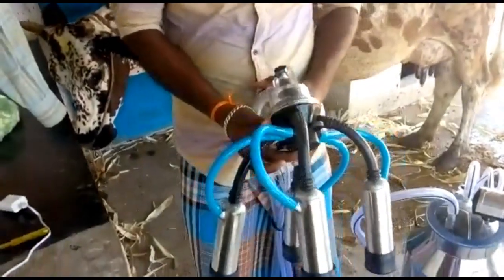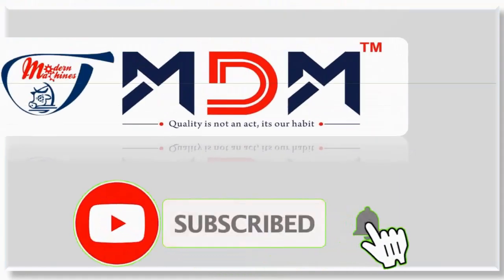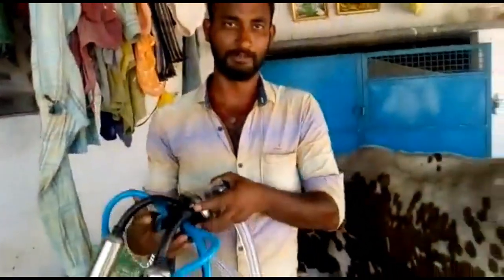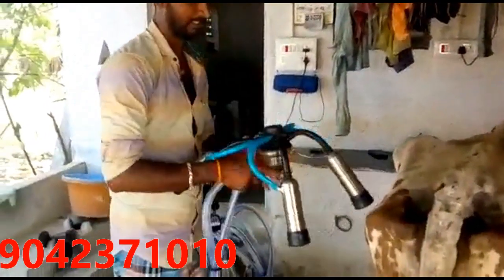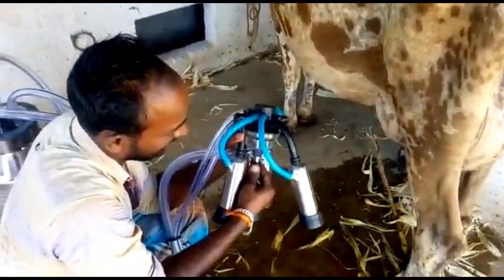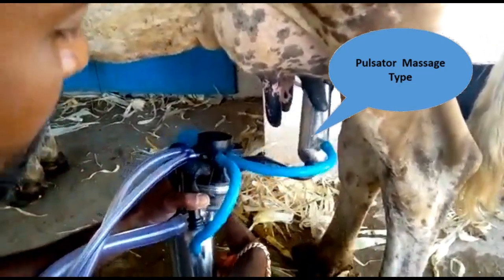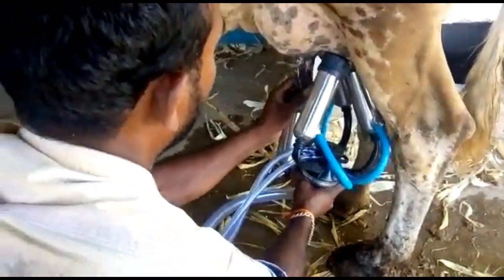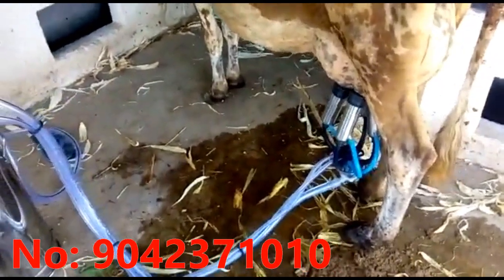How to use Milking Machine? பால் கறவை இயந்திரம் உபாயோகிக்கும் முறை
வாடிக்கையாளர் கருத்து : பால் கறவை இயந்திரம் 30% மானியத்துடன் பெற்றுக்கொள்ளலாம். மேலும் விவரங்களுக்கு